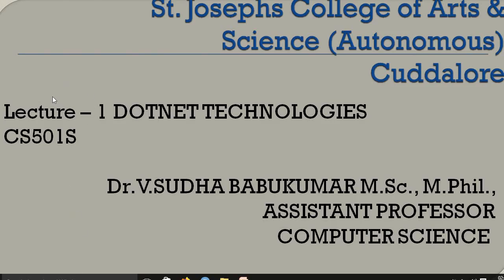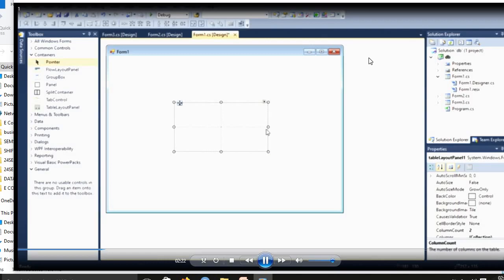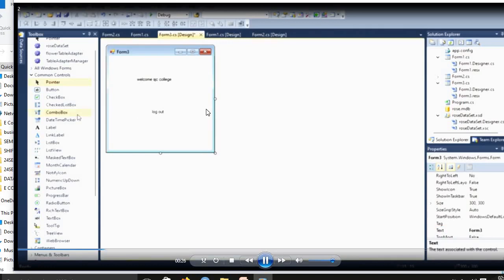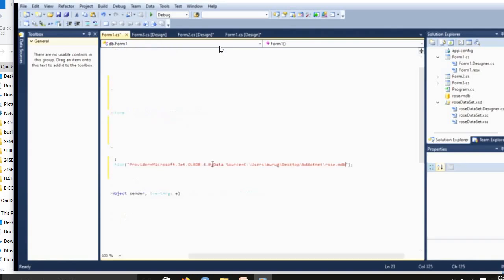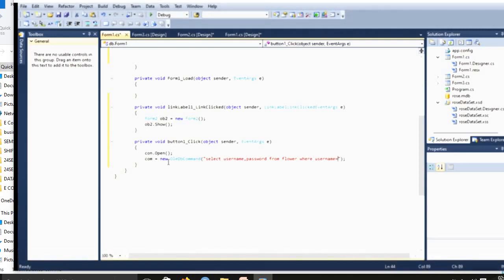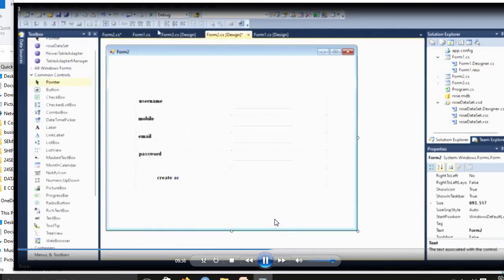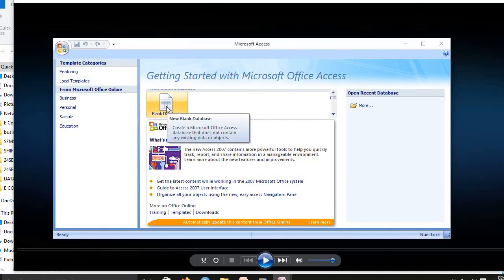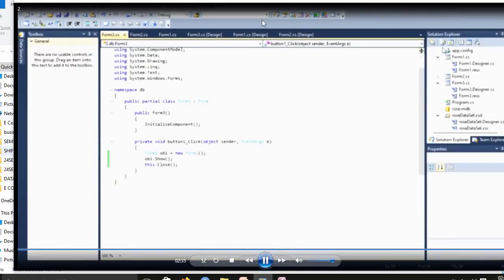SJCTNC-DR.V.SUDHA-CS510S-DOTNET TECHNOLOGIES-UNIT 5-DATABASE